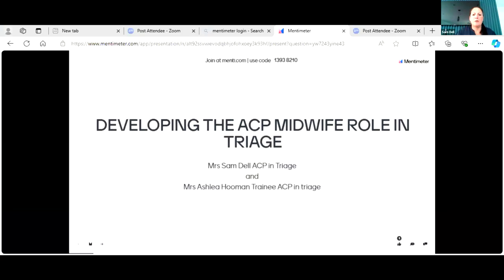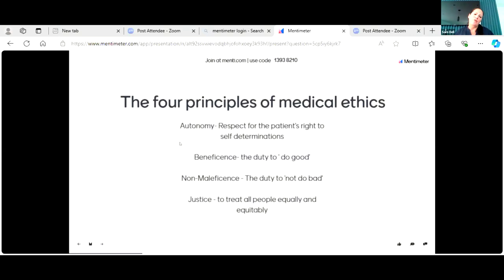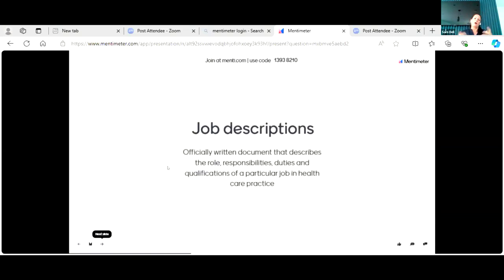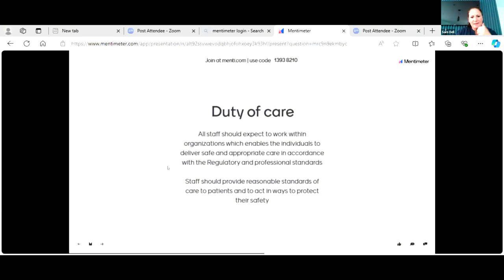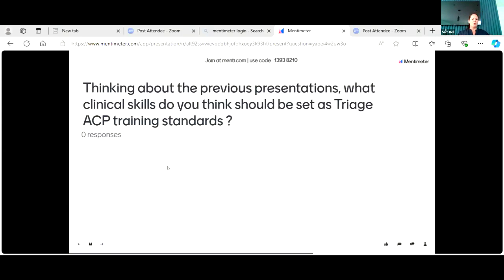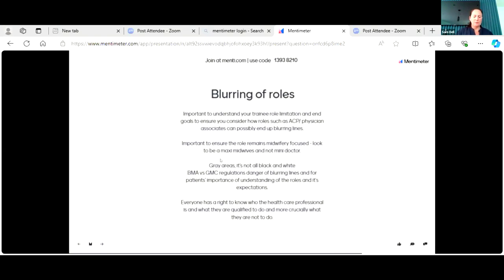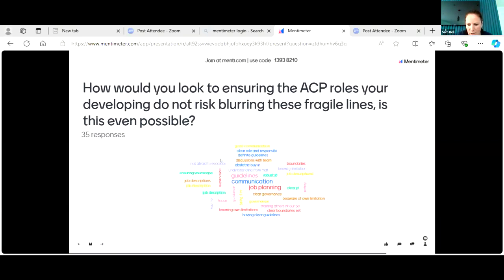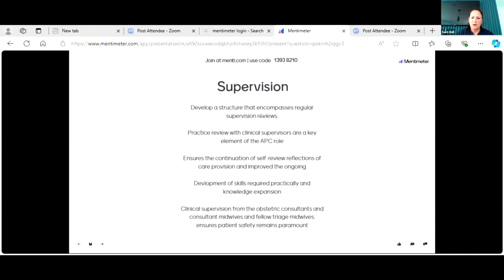Sam Dell Developing the ACP Midwifery Role in Triage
Midwife ACP Maternity Triage, University Hospital Dorset.

Presented as part of the SWLaSH Tools for Practice webinar on 03/07/24 : Maximising the Midwifery Role in Triage.

00:01 Presentation
33:13 Q+A with Ashlea Hooman and Katrina Bell